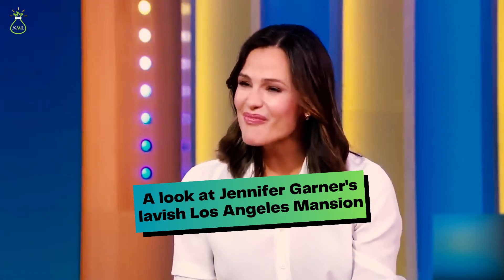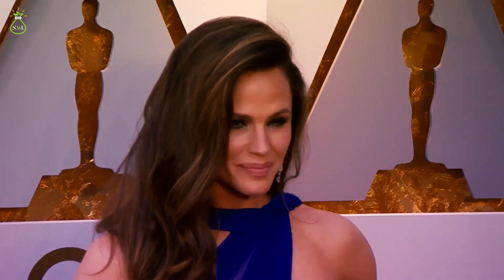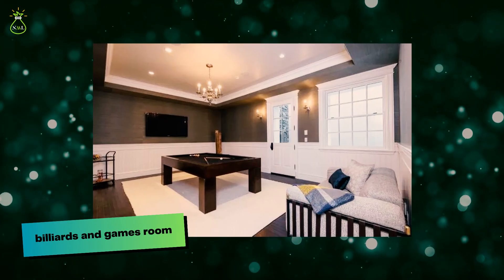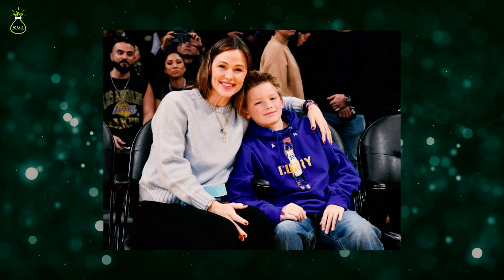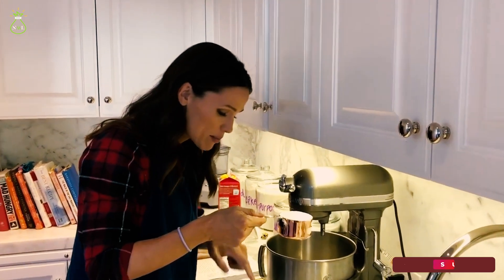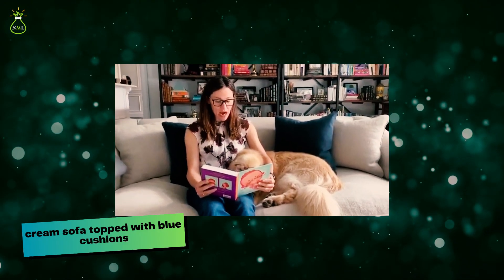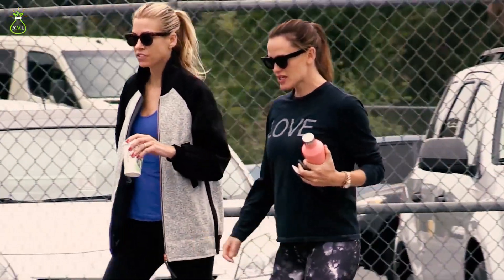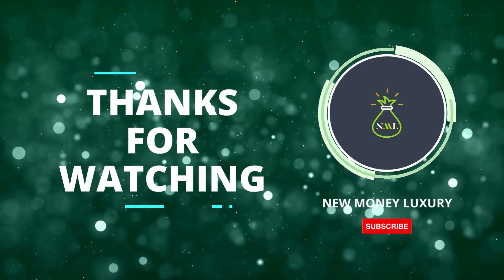Revealing Jennifer Garner's Los Angeles Mansion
Welcome to a world of Hollywood opulence and luxury, where elegance meets extravagance. In this exclusive glimpse, we invite you to step through the gates and into the magnificent Los Angeles mansion of the renowned actress, Jennifer Garner. Perched atop the hills of one of L.A.'s most coveted neighborhoods, this lavish estate is more than a residence; it's a living masterpiece of architecture, design, and indulgence. From sweeping panoramic views that stretch from the city lights to the Pacific Ocean, to interiors that blend comfort with sophistication, Garner's mansion is a haven where celebrity status meets the pinnacle of California living.

Join us on a tour of this remarkable abode, where every detail tells a story of Hollywood glamor and contemporary elegance.